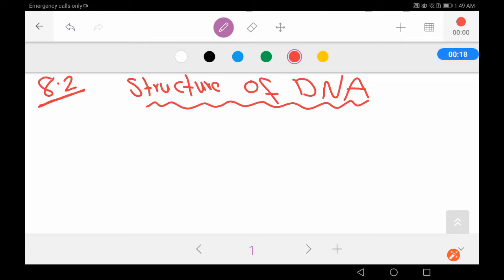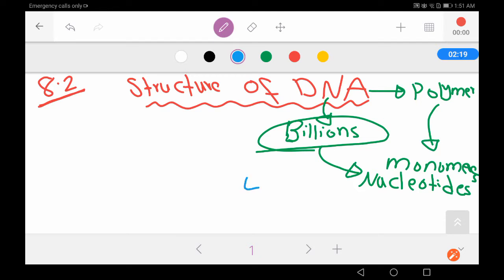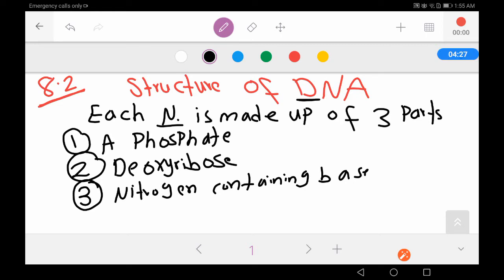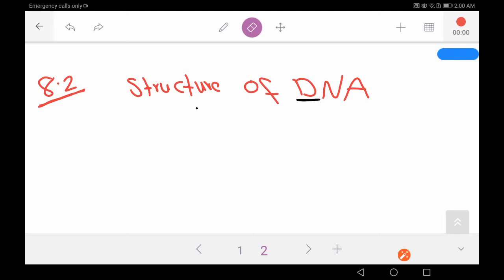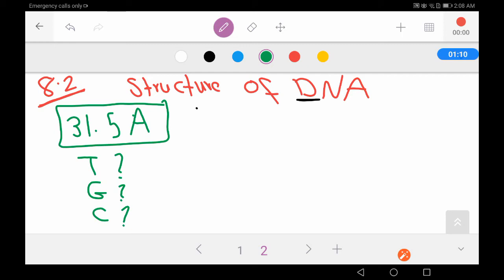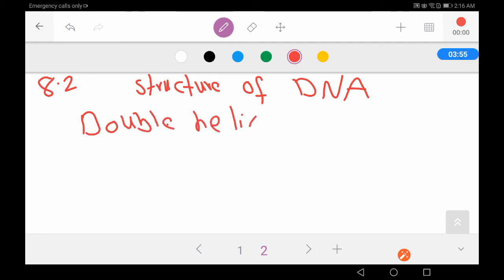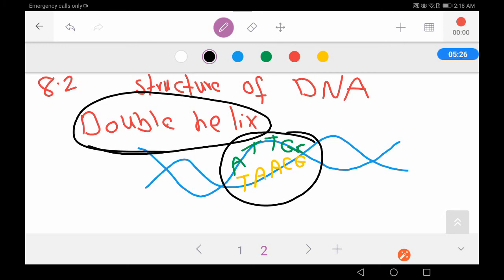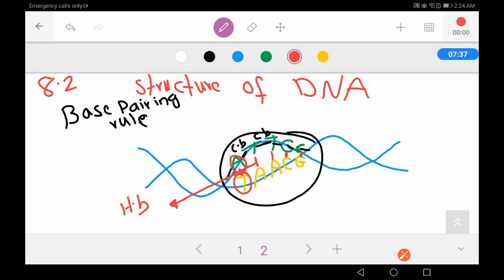Structure of DNA